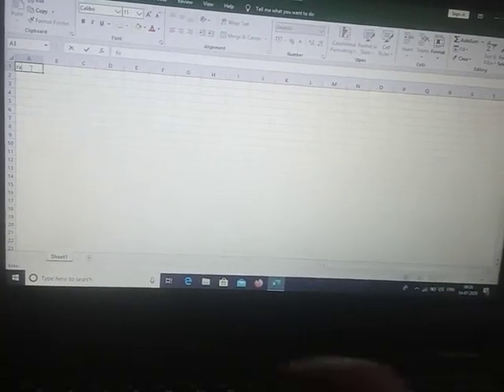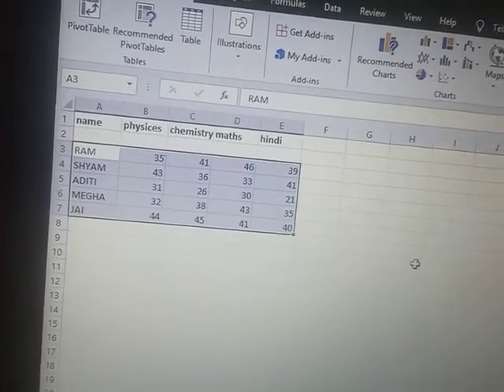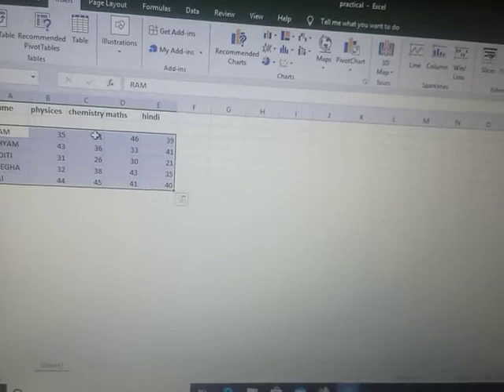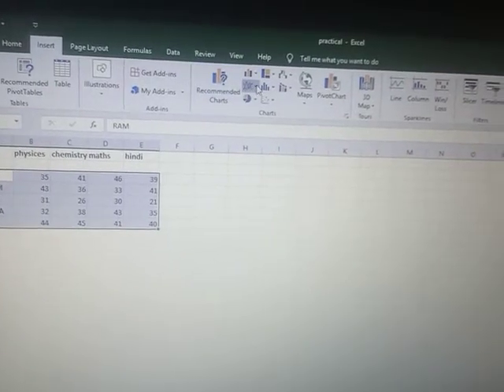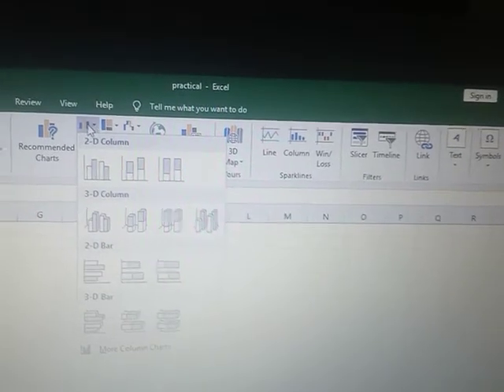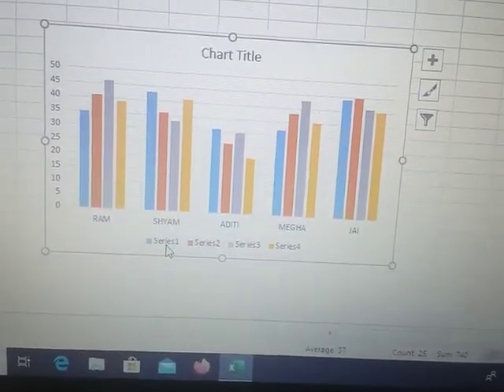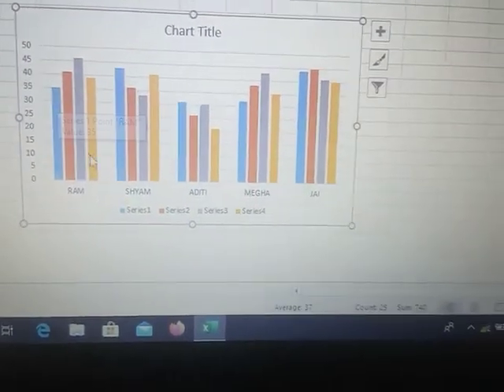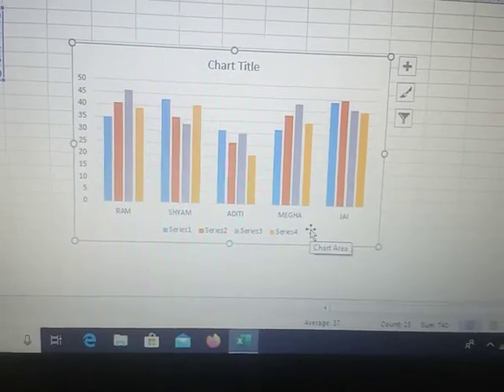Data entry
Making charts